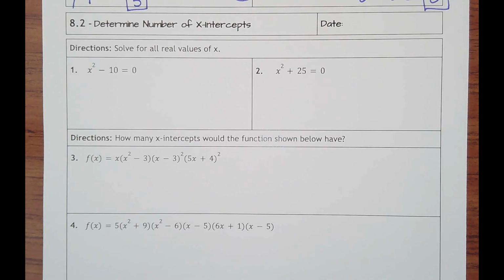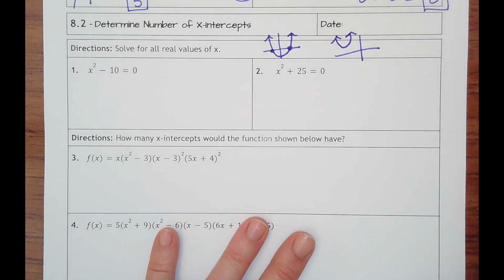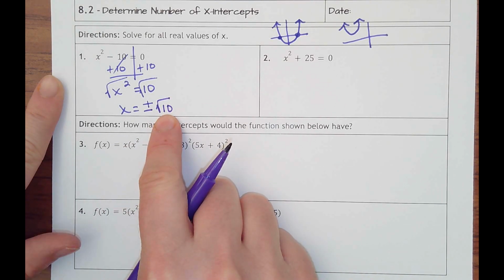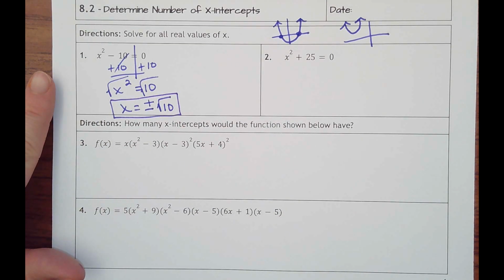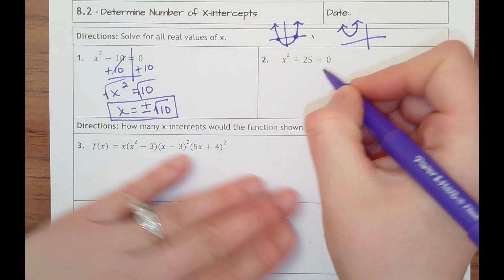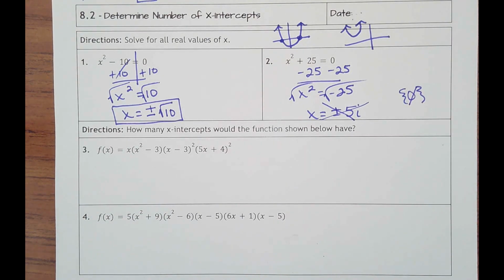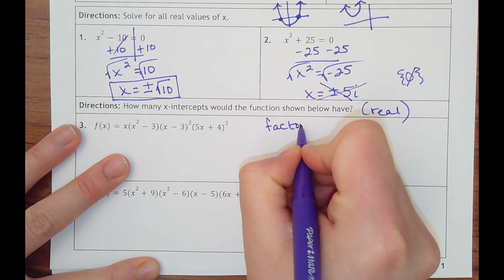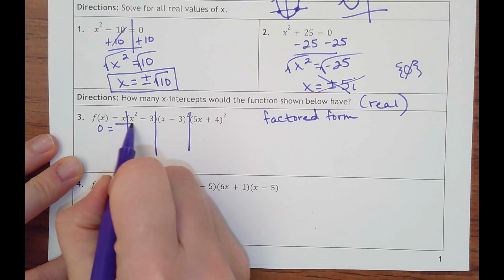8.2- Determine Number of X-Intercepts